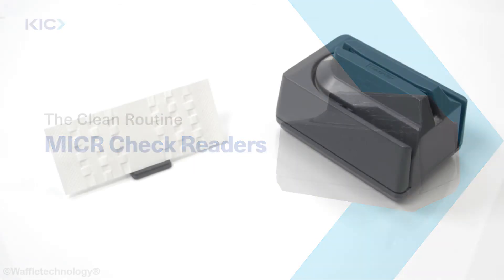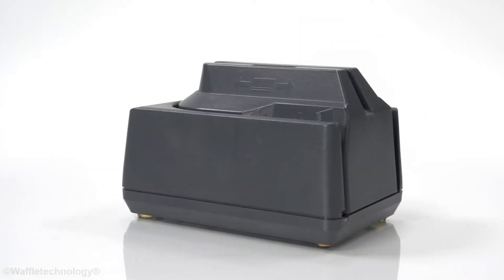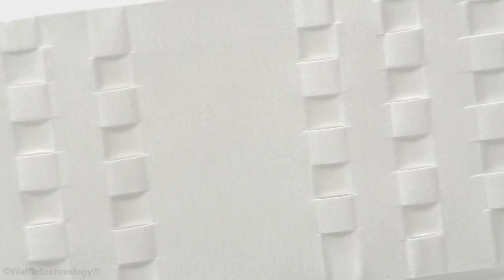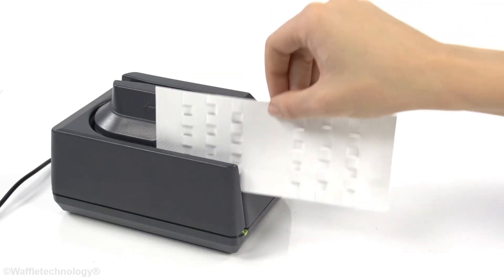How to Clean a MICR Check Reader with a Check Reader Cleaning Card featuring Waffletechnology®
Check readers use a magnetic head to read and validate the coded account number and bank routing number on a check. Check readers accumulate dirt and contaminants during normal operation which leads to read errors.

This Waffletechnoloy® Cleaning Card was specifically designed to clean all types of MICR readers and check readers. As the cleaning card moves through the reader's paper path, it will clean the sensitive magnetic heads and transport rollers. Use this product once per week or after 2,000 checks scanned.

Use this product to clean all types of MICR/Check Readers.